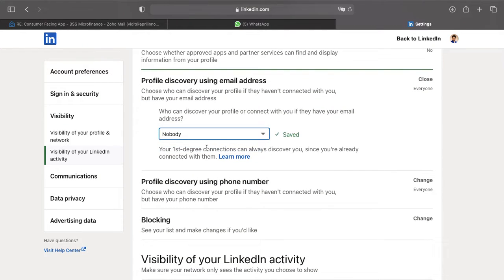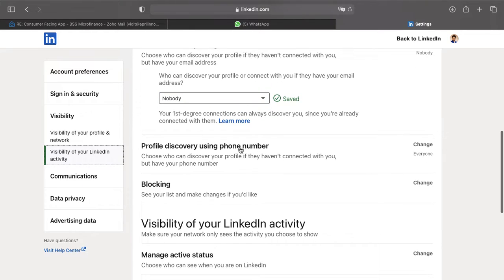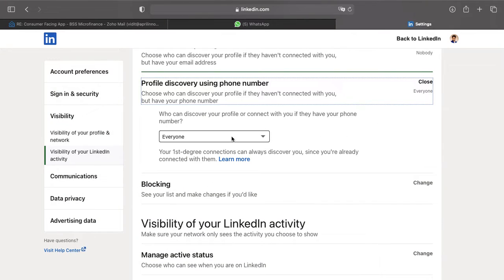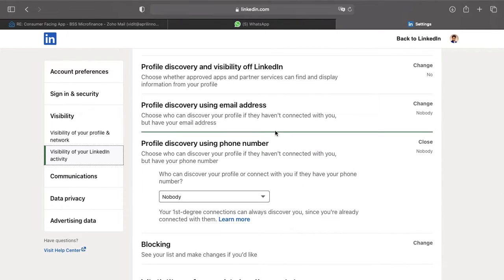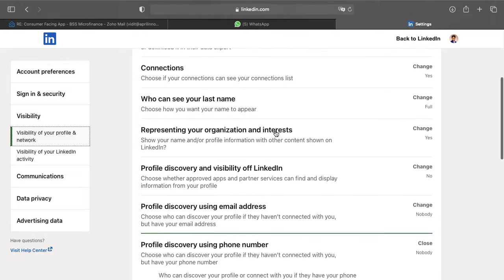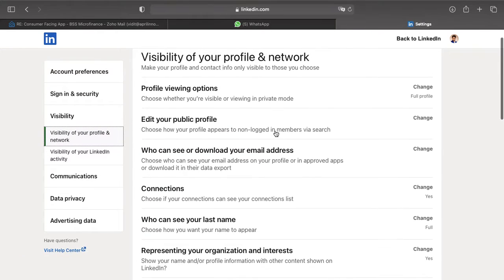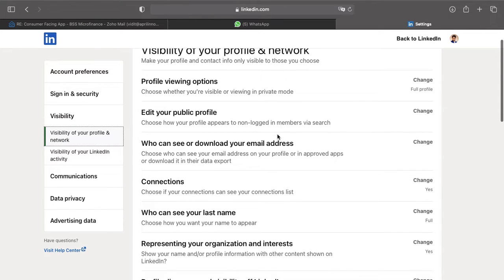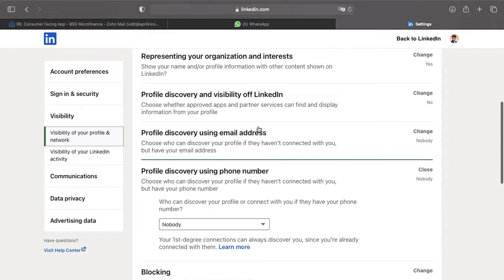How to stop people from searching or finding your profile on LinkedIn